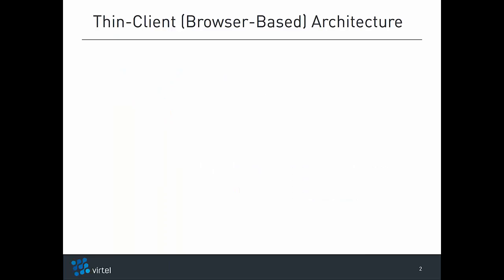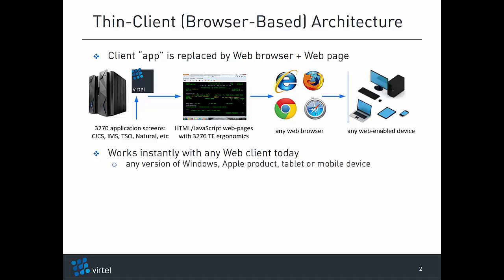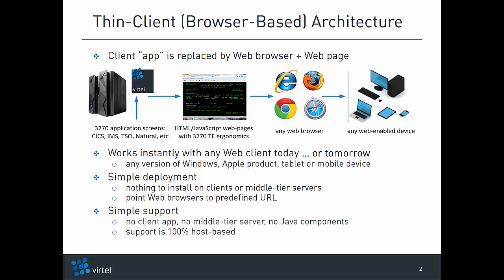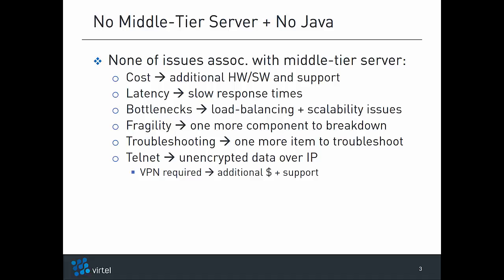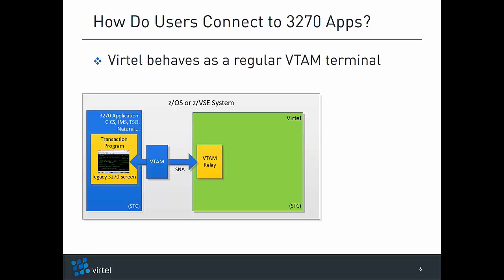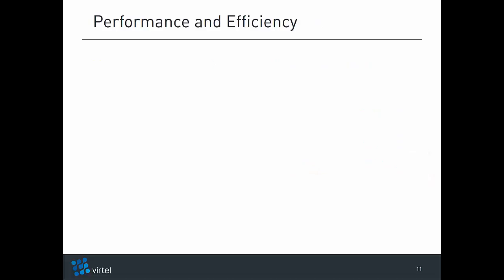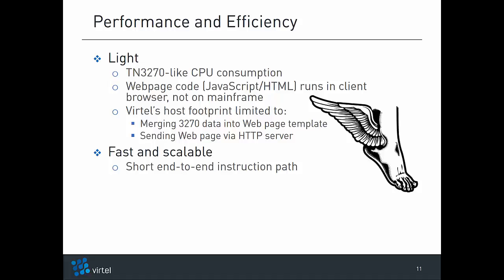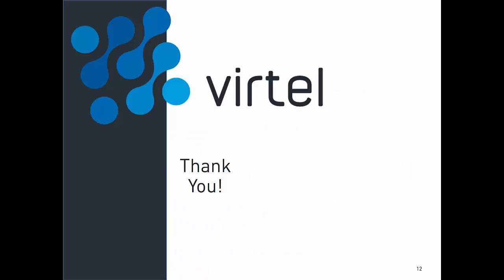Virtel Web Access - How does it work ?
Virtel Web Access (VWA) is a thin-client browser-based 3270 terminal emulator: it serves 3270 screens as HTML/JavaScript web pages with 3270 TE ergonomics.